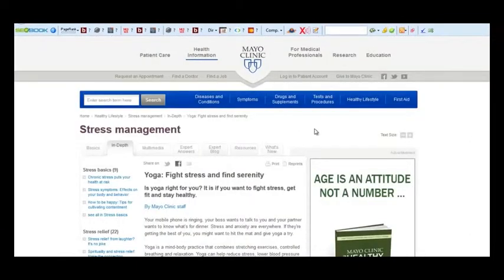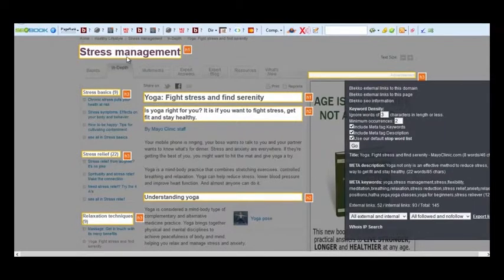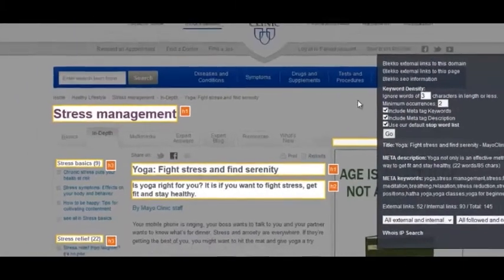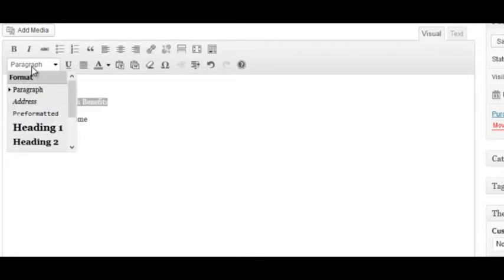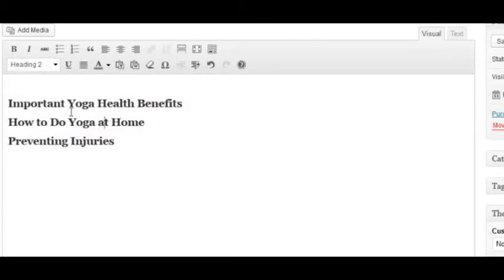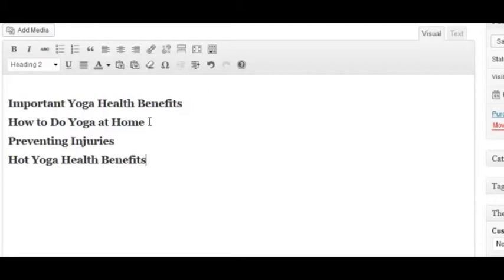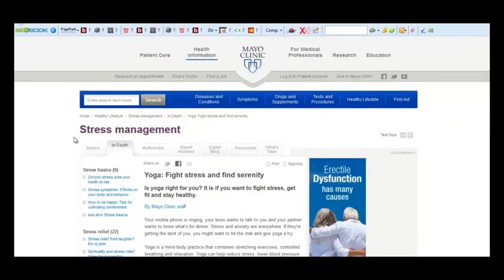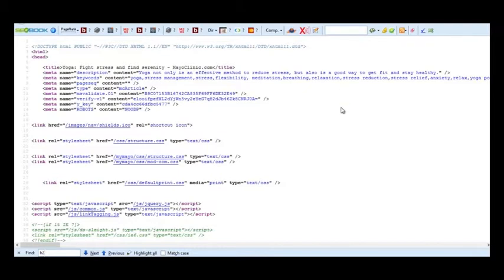How to Use H Tags to Get More Search Engine Traffic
Even though links and social signals play critical roles in your site’s rankings, on-page
SEO remains an incredibly important part of any SEO campaign. In this video I’ll walk
you through the process of creating optimized, but not too optimized, pages on your
website so that you can get more search engine traffic without having to build one
additional link.
Video Transcript
Hey, what’s up everybody? In this video, I’m going to show you some important on-page
SEO strategies that you can use to get more search engine traffic to every article that you’ve
published on your site.
For the sake of this video, we’re g
Step-By-Step Online Marketing Training
MakeMoneyFc